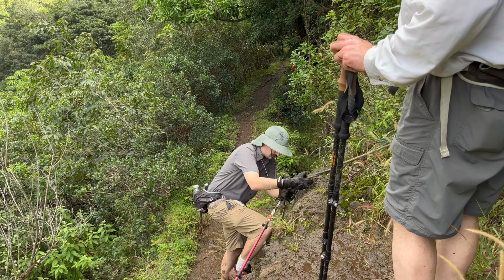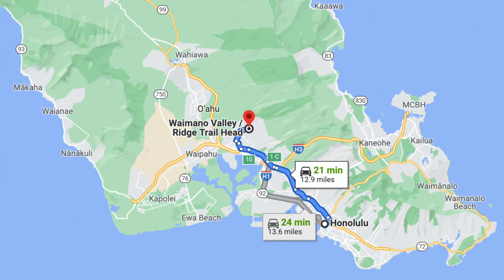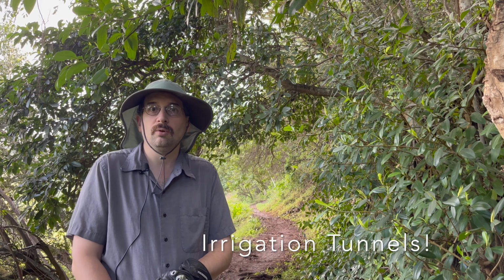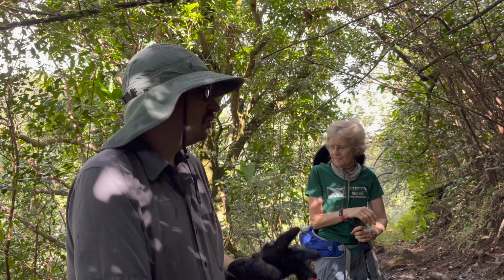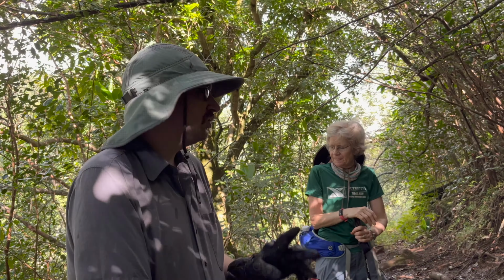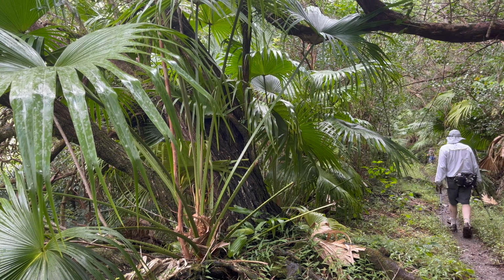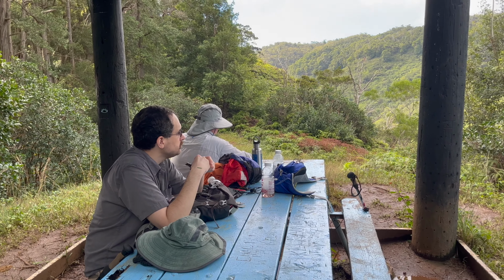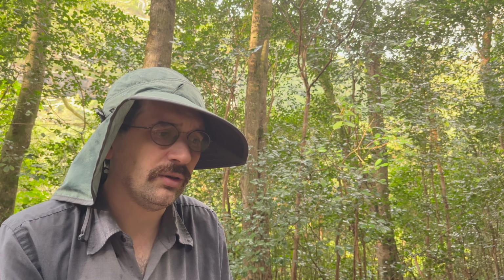Waimano Ridge Irrigation Tunnel Hike | Unique Hikes Near Honolulu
In today's video, we're hiking the Waimano Ridge Trail, about 25 mins' drive from Honolulu. This trail offers beautiful rainforest hiking and views over the mountains. Since we're hiking in the winter (the rainy season), there is also plenty of both mud and rainbows!

A unique aspect of this hike is the prevalence of old irrigation tunnels that can be used as alternate route choices around tricky sections of the trail. In some cases, you have a choice of options among navigating steep rock sections with ropes, walking through an old irrigation tunnel, or taking a longer route around on a normal trail. The Waimano Ridge tunnels are a unique experience for sure!

The full trail is more than 16 miles, so we hiked a much smaller section, ending at a pavilion overlook.